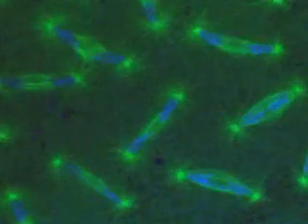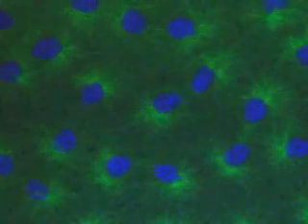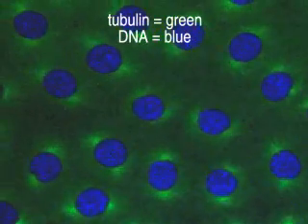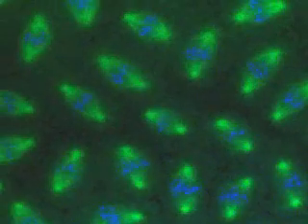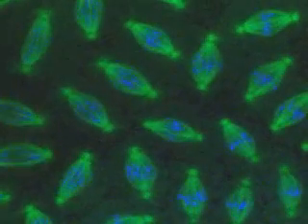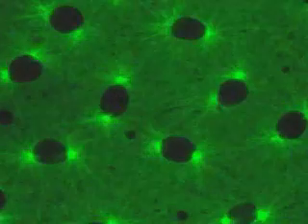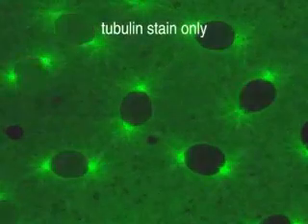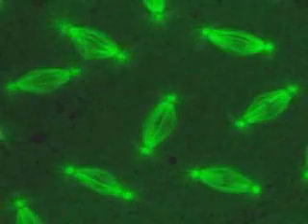Karyokinesis and cytokinesis biology cell biology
Animation   of  "nuclear division"